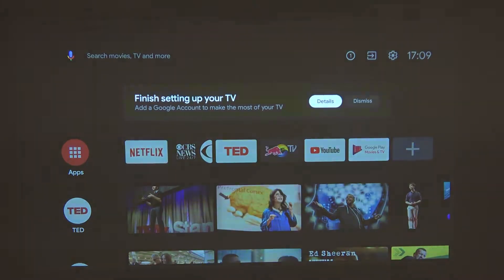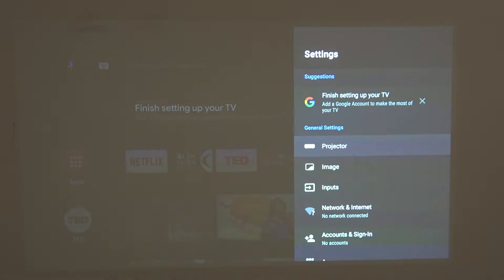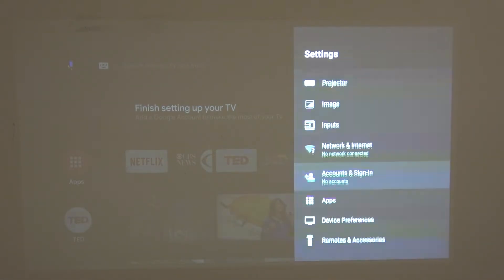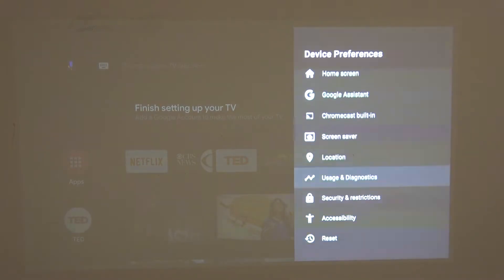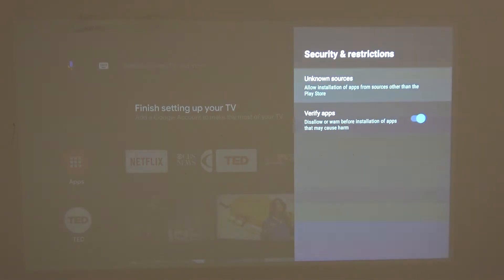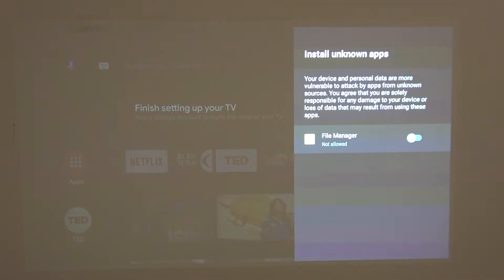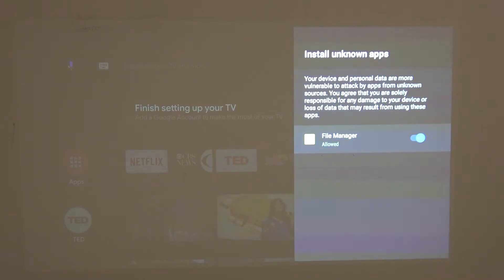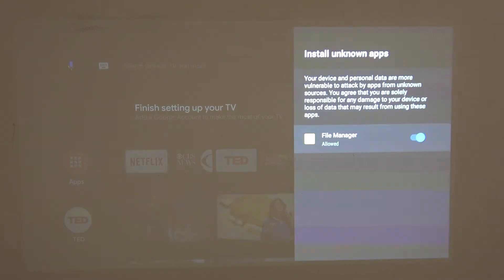How to Allow Unknown Sources on XIAOMI Mi Smart Projector 2 Pro - Get Third Party Apps on Xiaomi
Find out all info about XIAOMI Mi Smart Projector 2 Pro
In this video, I will show you how to allow installation from unknown sources on XIAOMI Mi Smart Projector 2 Pro. This will let you install third-party apps from outside the Google Play Store which can be really useful when you want to use some unofficial video sources.
How to allow unknown sources on XIAOMI Mi Smart Projector 2 Pro? how to install apps from outside the Google Play Store on XIAOMI Mi Smart Projector 2 Pro?